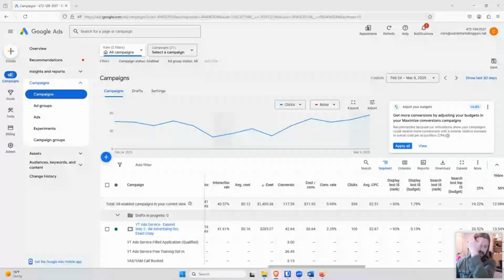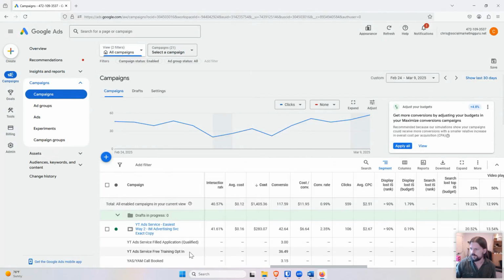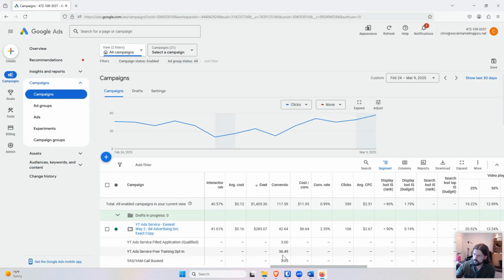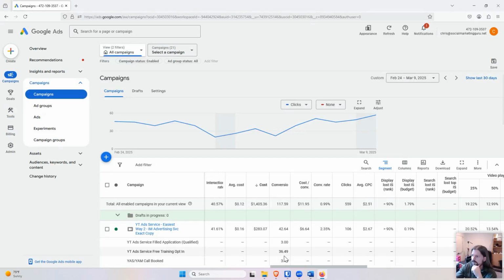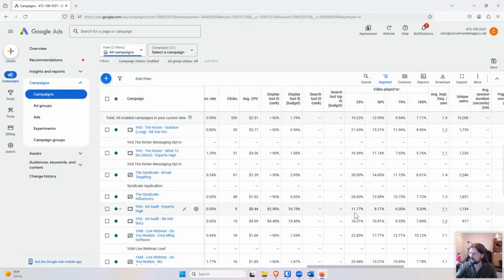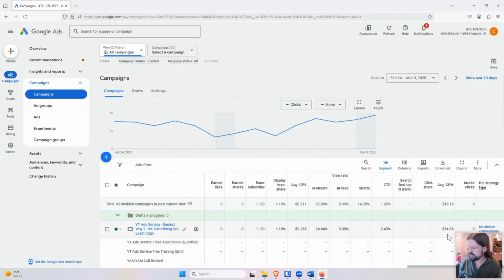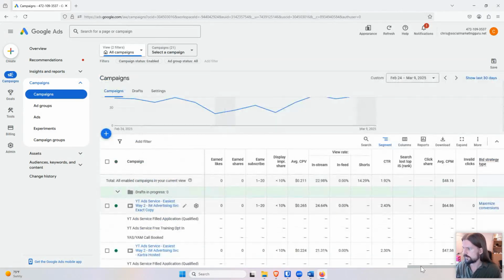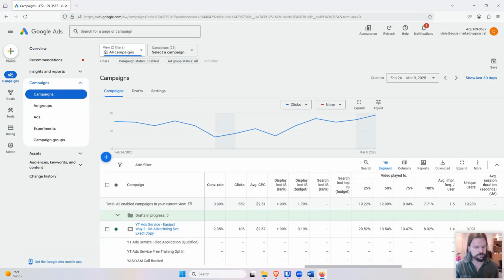How To Read YouTube Ads Analytics (2026)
How to read YouTube ads analytics so that you know how well your YouTube ads are performing.

If you don't know how to read your YouTube ads analytics, you will be flying blind because you can't possibly understand if your ads are working or not.

Get my free guide to YouTube ads that print money in 2025